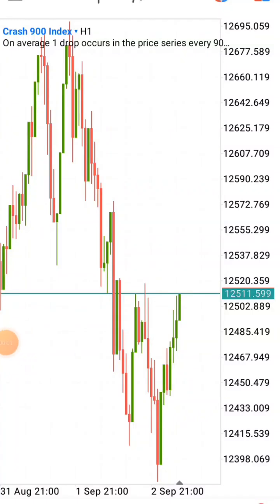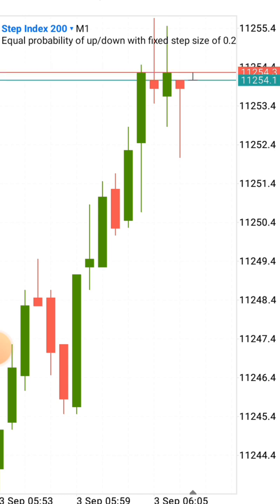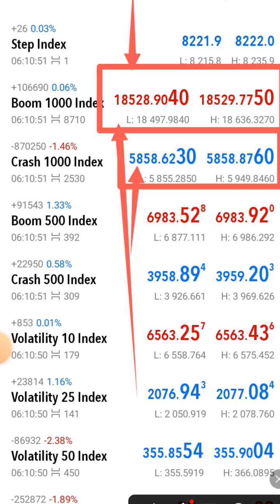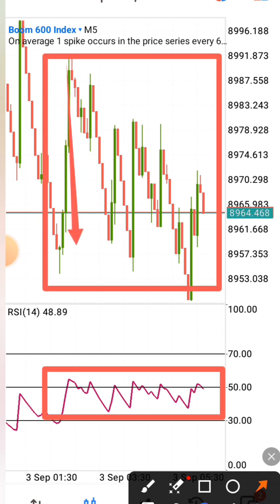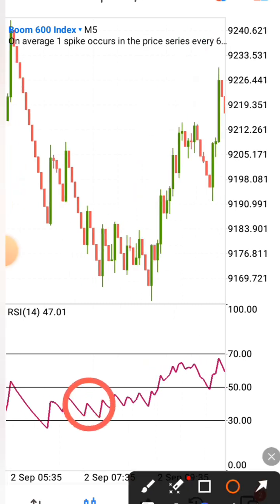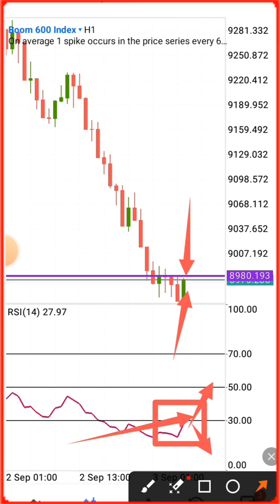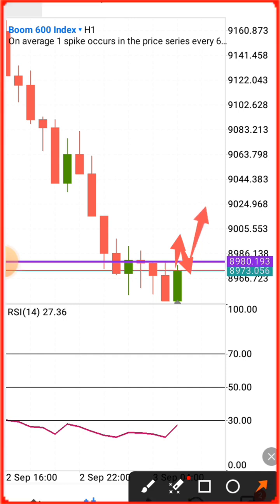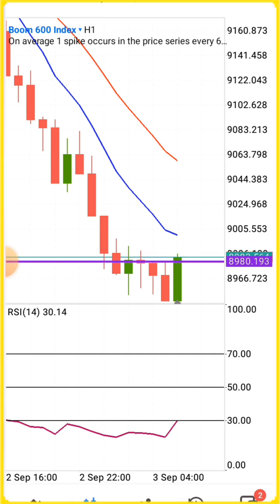How I Trade BOOM 900 And CRASH 600 For Almost 100% Accuracy Simple Trading Strategy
"Master the art of trading Boom and Crash 300. Discover proven strategies for success in any market condition